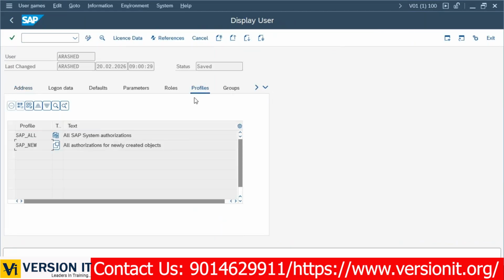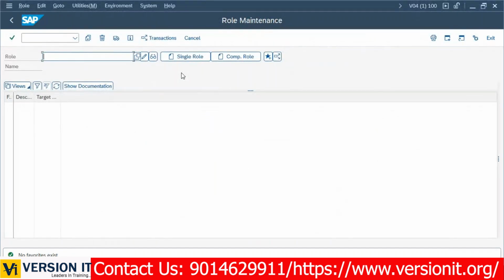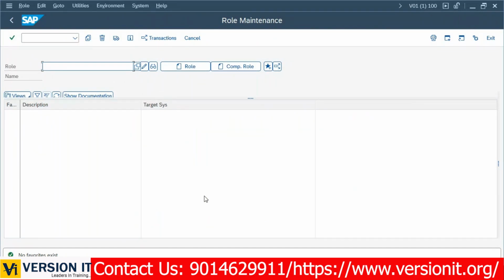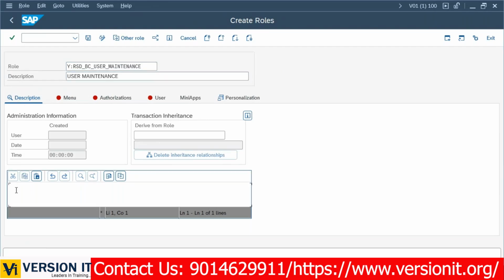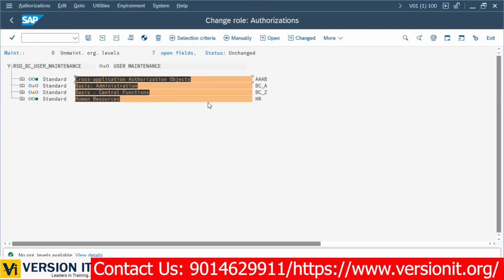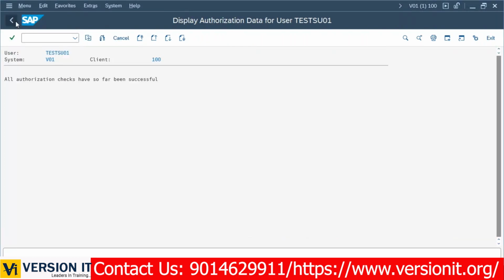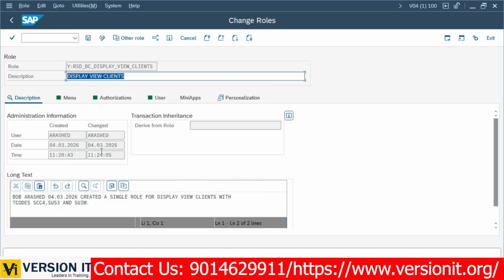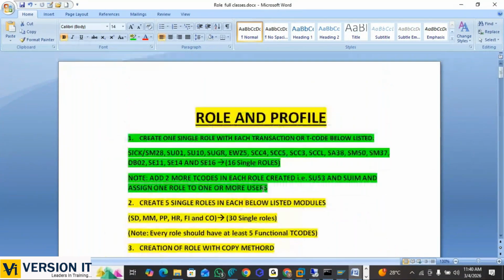BASIS Training in Hyderabad | BASIS Security | BASIS Course - Version IT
Learn powerful security concepts in BASIS and build a strong career with Version IT’s expert training in Hyderabad.

This session explains BASIS Security concepts, covering role and profile management within the system. We demonstrate creating single roles with specific transactions and adding more transaction codes to existing roles, providing a practical tutorial. This video also explores creating multiple single roles across different modules and using a copy method for efficient system configuration, emphasizing data security.

This session is part of our BASIS Training in Hyderabad at Version IT, designed for beginners and professionals who want to master BASIS with practical, industry-focused knowledge. Our expert trainers explain concepts in a simple and easy-to-understand manner, helping you gain confidence and job-ready skills.

👉 What you’ll learn:
• BASIS Security fundamentals
• User and role management
• Authorization concepts
• Real-time security scenarios

Join Version IT to get hands-on training, real-time project exposure, and placement support.